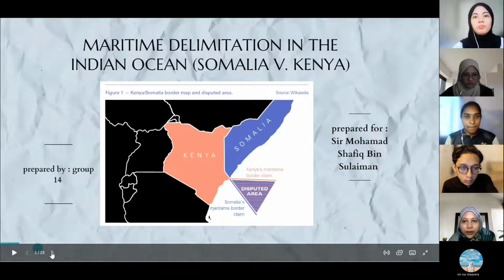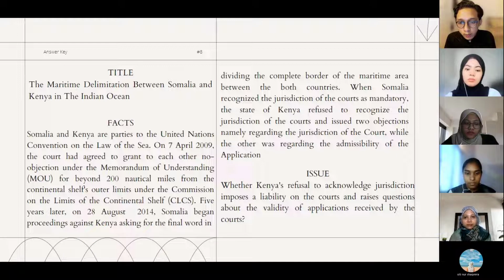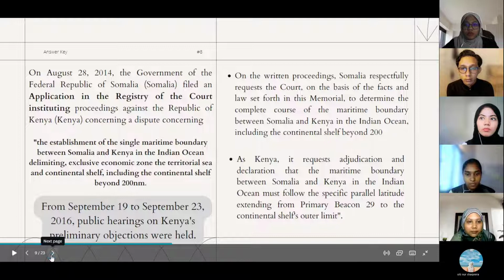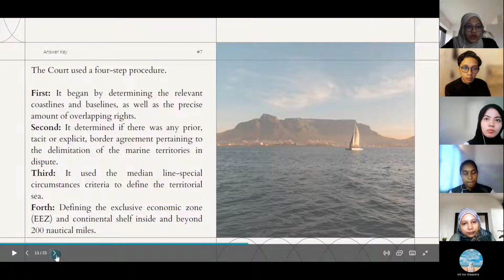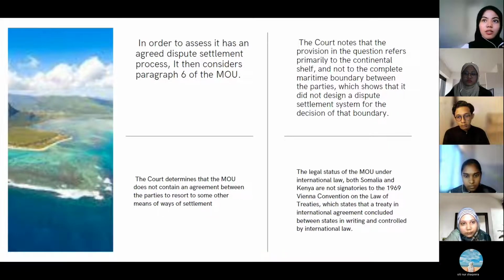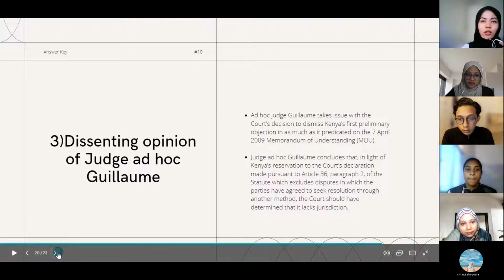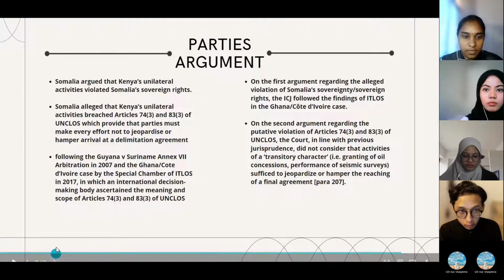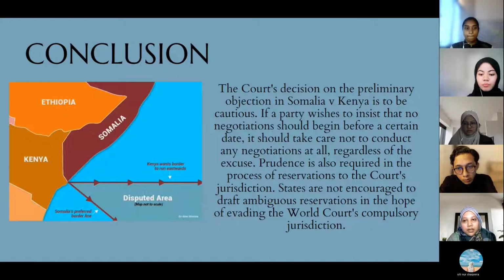MARITIME DELIMITATION IN THE INDIAN OCEAN (SOMALIA V. KENYA)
Description : PRESENTATION LAW OF THE SEA

LECTURER'S NAME : SIR MOHAMAD SHAFIQ BIN SULAIMAN

CODE SUBJECT : LLB 01303
SUBJECT : LAW OF THE SEA

GROUP MEMBERS ;

1. MUHAMMAD TAUFIK BIN BAHARUM 059038
2. NURUL ANIS SYUHADA BINTI MOHD HISAM 061157
3. IRENEA MAISARAH BINTI ARIFFIN 059242
4. SITI NUR SHAQEERA BINTI NOR EFANDI 060272
5. SRI DARNISA A/P LETCHUMAN 060403

CLASS : SMIR 5